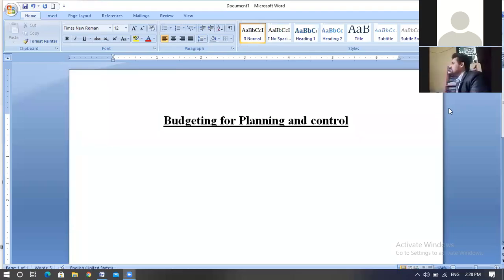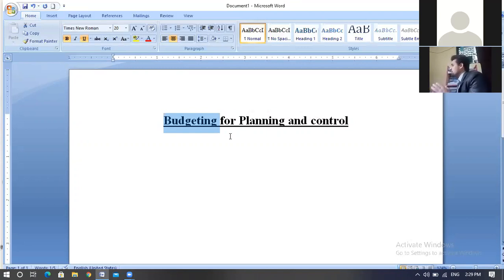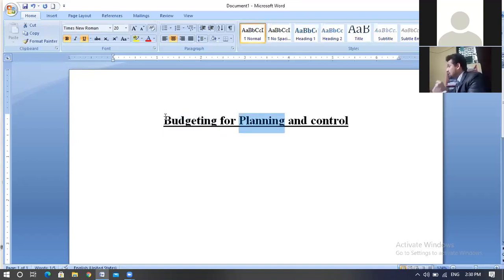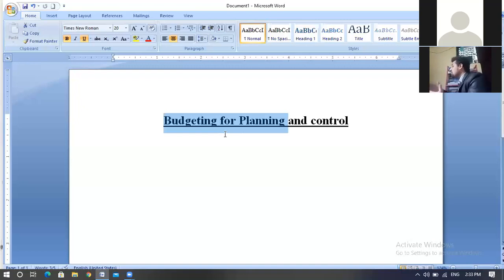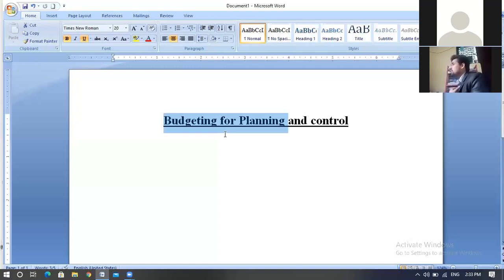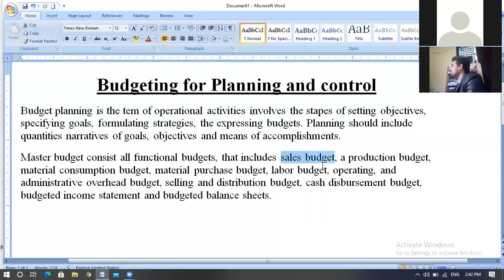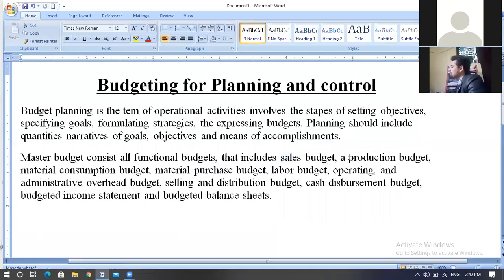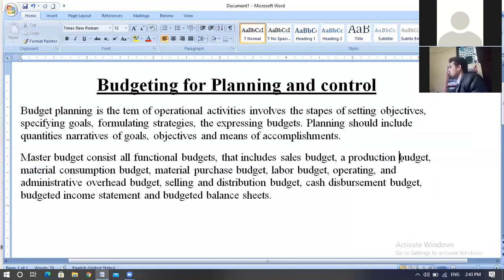Budgeting for planning and control (MBA/MBS)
1. basic description of budget planning
2. explanation of masters budget and its components
3. how to calculate the production budget?
4. how to calculate the Material purchase budget

remaining part look in to my YOu TuBe Channel